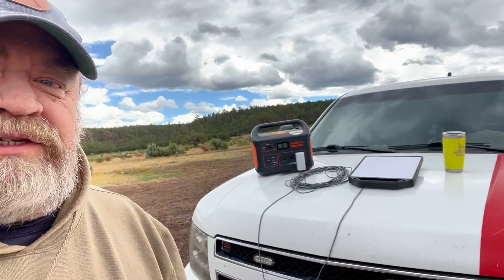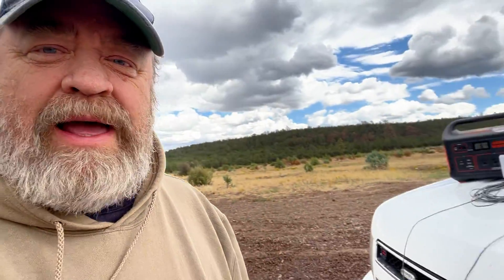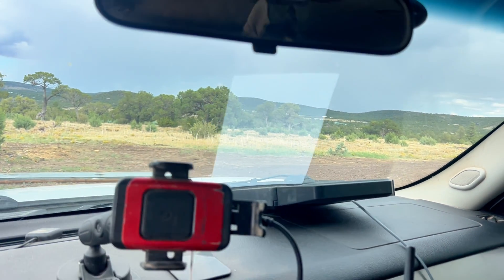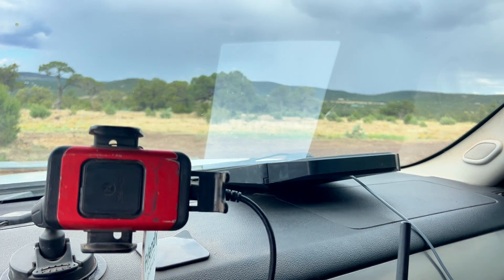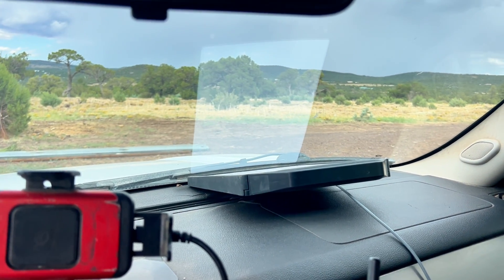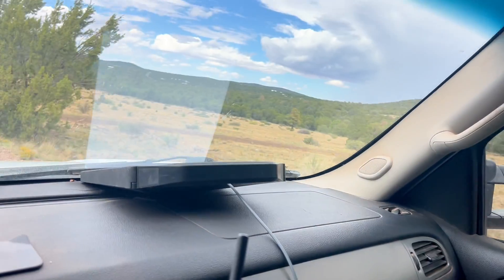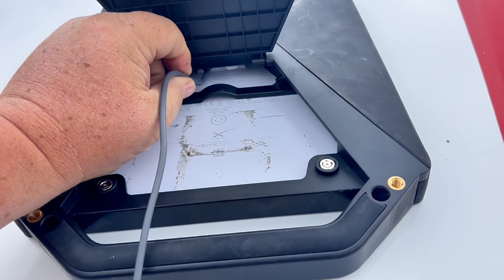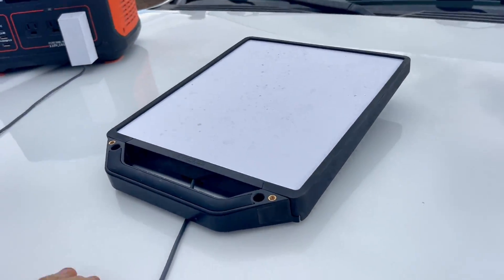Starlink Mini & STARGEAR Protective Case Review And throwing rocks into New Mexico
📡 Starlink Mini Real-World Test | STARGEAR Protective Case Review (Off-Grid in Eastern Arizona)

Hey guys — I’m out here in what can only be described as the middle of nowhere. Actually, if you find the middle of nowhere and hang a left, that’s me. I’m working  the Apache National Forest in far eastern Arizona — close enough to New Mexico I could probably throw a rock into it.

In this video, I’m field-testing the Starlink Mini with the STARGEAR Protective Case while running off my Jackery power system and sipping from my Murphy’s Diesel Coffee mug. This is real-world testing from the field — not a studio.

I cover:
☑️ Starlink Mini performance in remote, high-desert terrain
☑️ How the STARGEAR Case holds up on washboard roads and dashboard glare
☑️ Why the black anti-glare decal overheated my Starlink in minutes
☑️ Practical setup tips for off-grid internet users
☑️ Cameo by Susie the husky — professional heavy breather 🐾

If you’re into off-grid internet setups, overlanding communication, drone mapping, or rural work rigs, this one’s for you.

💬 Drop your questions or field stories below — I actually read and reply.

🛰️ Gear Featured:
🔹 STARGEAR Starlink Mini Protective Case
🔹 Jackery Explorer Portable Power Station
🔹 Murphy’s Diesel Coffee Mug @MURPHYSDIESEL